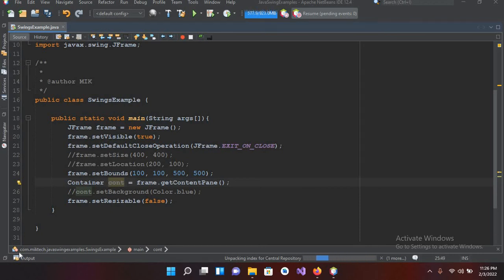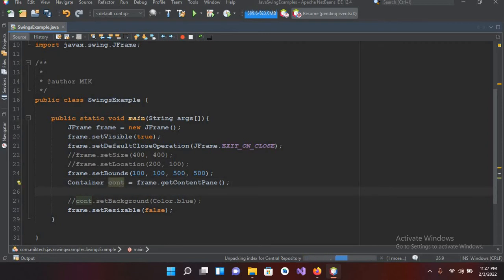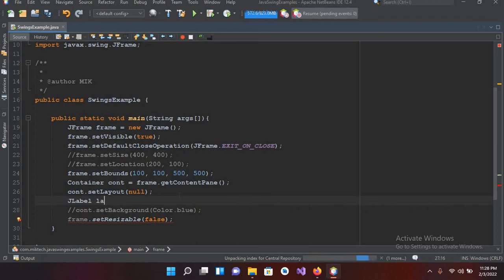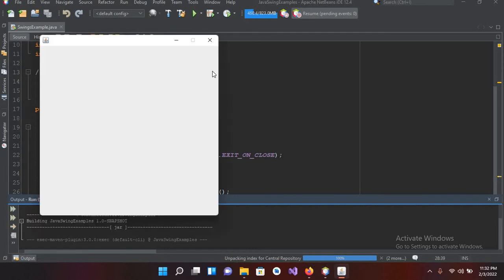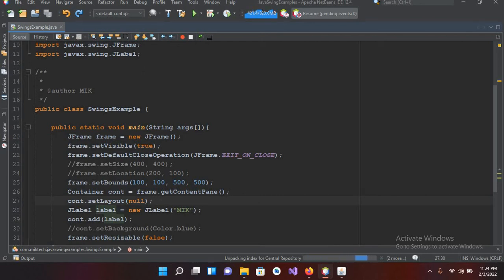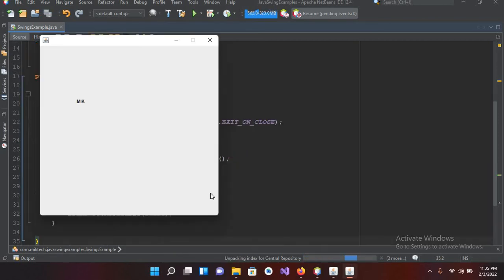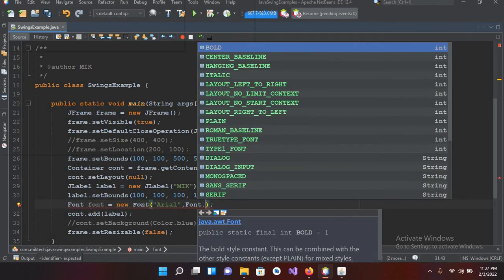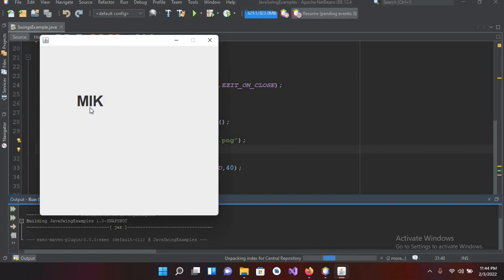Label Control in Java NetBeans | JLabel Java | Java Swing Tutorial | #2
Java Label Control
Labels are one of the most frequently used Java control. We can use the Label control to display text in a set location on the page. JLabel controls can also be used to add descriptive text to a JFrame to provide the user with helpful information. The Label class is defined in the
javax.swing.label Label in Java

In this Java Labels Tutorial we will learn about label in Java.
So In this Java label exmaple we will use multiple properties of Java label.
This tutorial is made in visual studio or In other words this video contains
 label in visual studio.
Labels control is the most easy and important visual studio control.

The object of JLabel class is a component for placing text in a container. It is used to display a single line of read only text. The text can be changed by an application but a user cannot edit it directly. It inherits JComponent class.

JLabel | Java Swing
JLabel is a class of java Swing . JLabel is used to display a short string or an image icon. JLabel can display text, image or both . JLabel is only a display of text or image and it cannot get focus . JLabel is inactive to input events such a mouse focus or keyboard focus. By default labels are vertically centered but the user can change the alignment of label.
A display area for a short text string or an image, or both. A label does not react to input events. As a result, it cannot get the keyboard focus. A label can, however, display a keyboard alternative as a convenience for a nearby component that has a keyboard alternative but can't display it.

A JLabel object can display either text, an image, or both. You can specify where in the label's display area the label's contents are aligned by setting the vertical and horizontal alignment. By default, labels are vertically centered in their display area. Text-only labels are leading edge aligned, by default; image-only labels are horizontally centered, by default.

You can also specify the position of the text relative to the image. By default, text is on the trailing edge of the image, with the text and image vertically aligned.

A label's leading and trailing edge are determined from the value of its ComponentOrientation property. At present, the default ComponentOrientation setting maps the leading edge to left and the trailing edge to right.